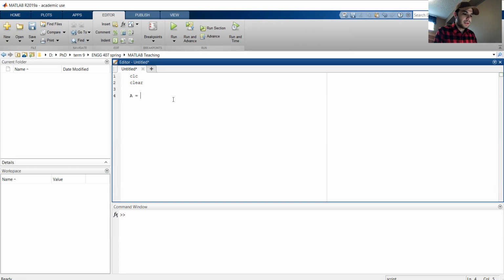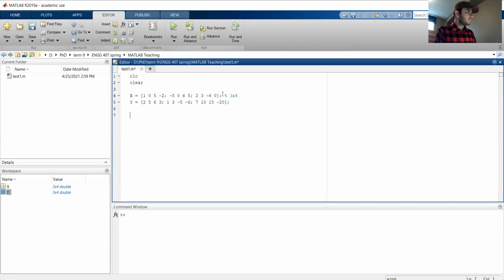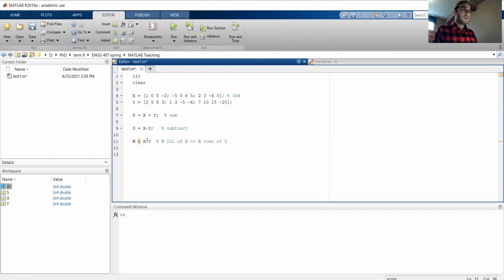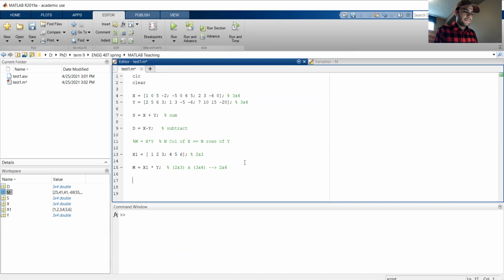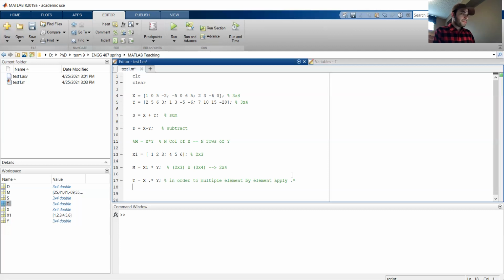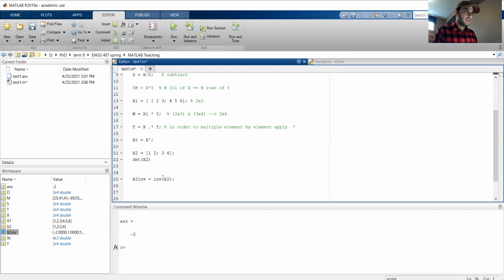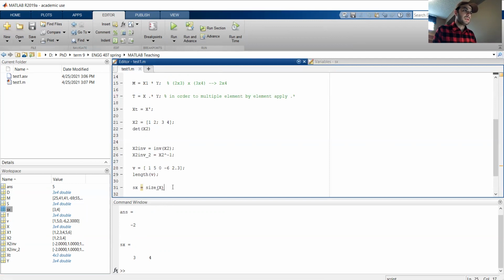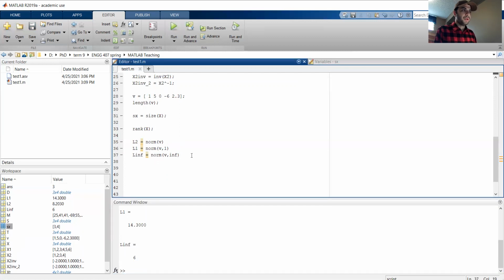Matrix Operations on MATLAB for beginners Part 5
In this video, I show some examples of matrix operations such as summation, subtraction, multiplication, element by element multiplication, transpose, determinant, inverse, length of a vector, size of a matrix, rank, and norm.